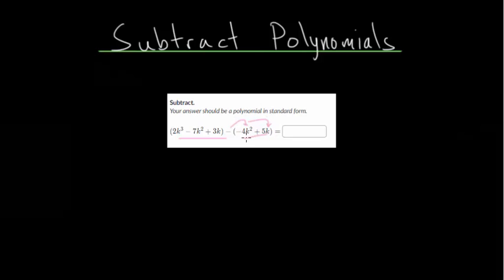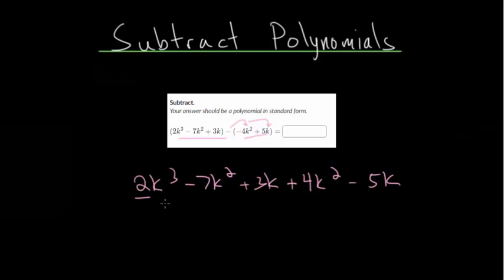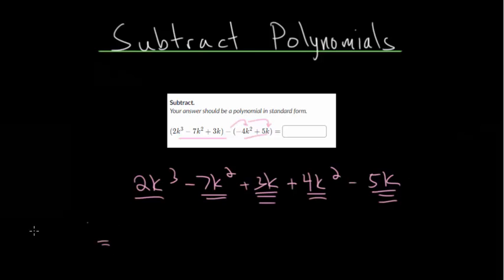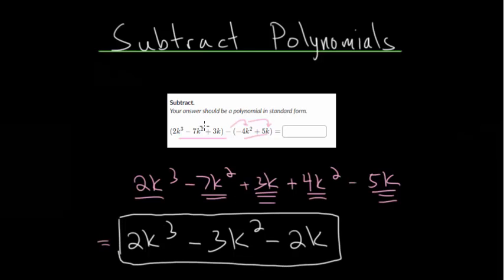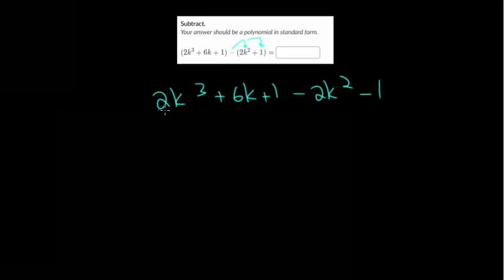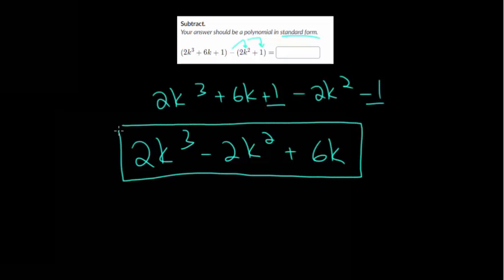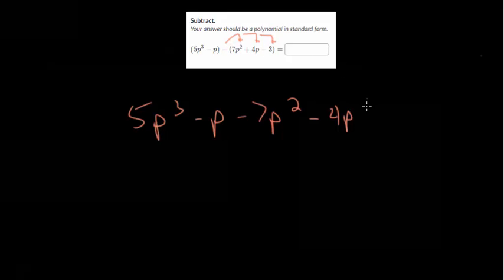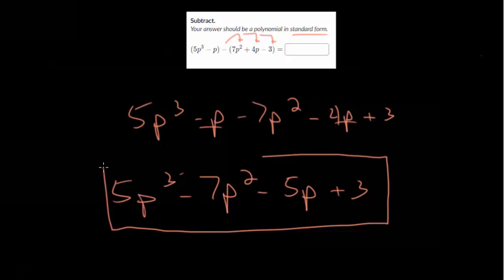Subtract Polynomials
This video continues the discussion about adding and subtracting polynomials while specifically focusing on subtraction problems. The general strategy is to first distribute the negative sign from the subtraction to the polynomial that is being subtracted. Then, combine like terms and simplify.

EulersAcademy.org